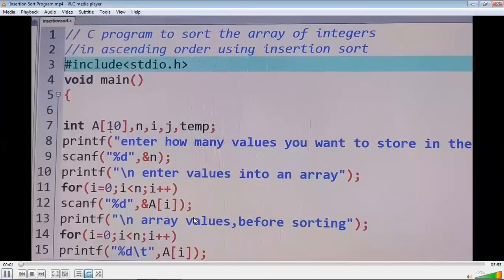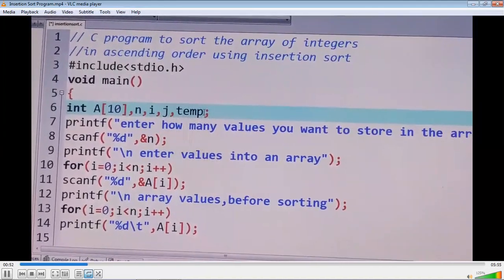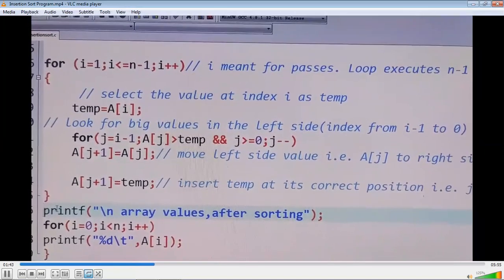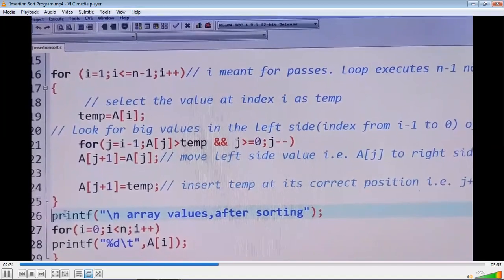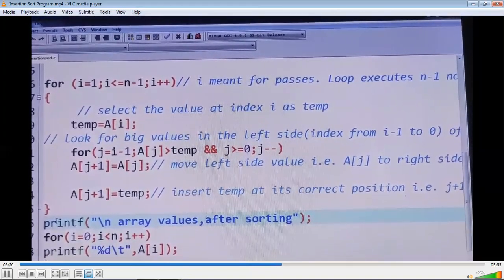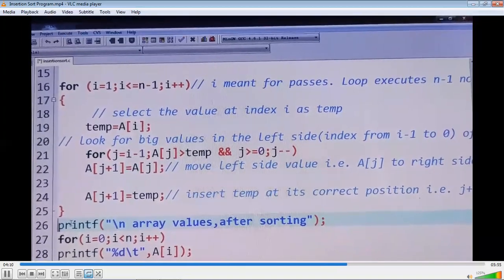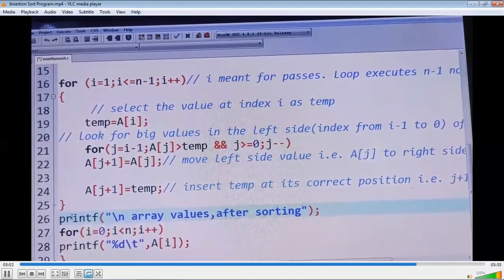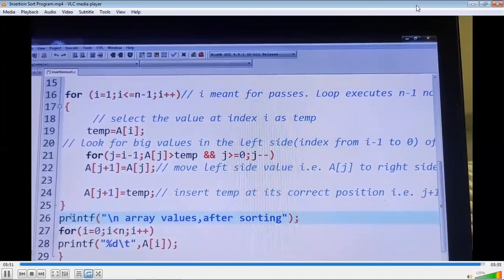C PROGRAM TO SORT ARRAY OF INTEGERS IN ASCENDING ORDER USING INSERTION SORT